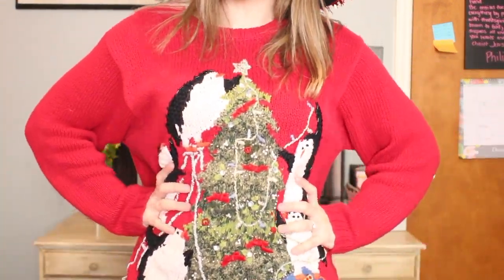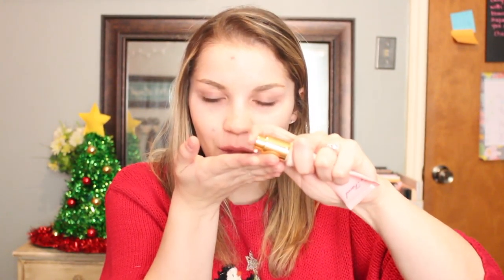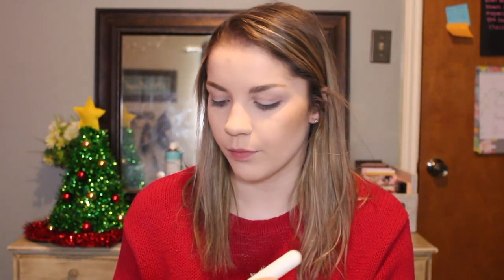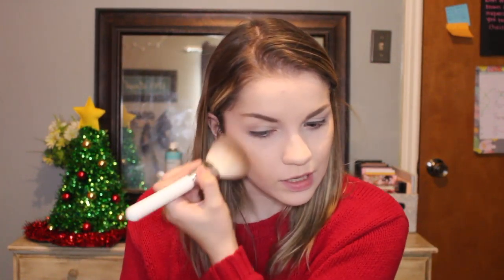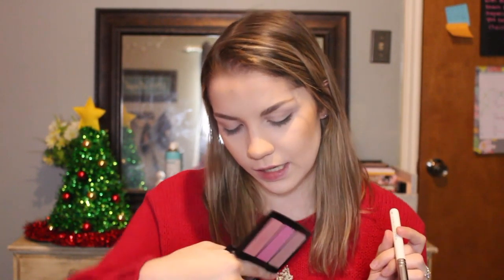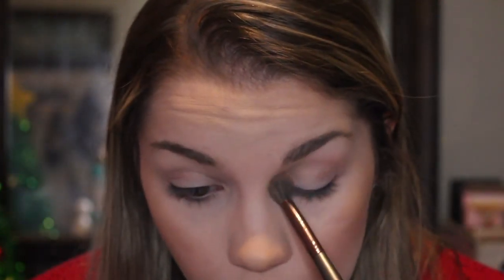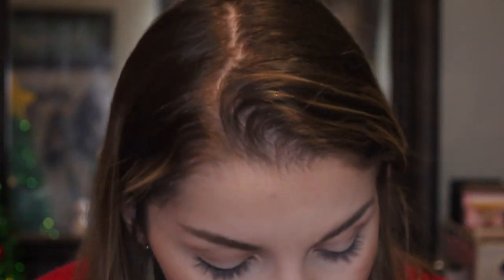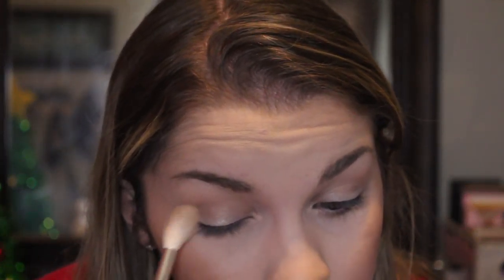Easy Classic Holiday Makeup Tutorial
Hey guys! Here is an easy classic holiday makeup tutorial. I love the classic look of winged liner with red lips, I think it looks so nice! Even if you're not using this tutorial specifically for Christmas time, it would still be great for just a fun night out. Red lipstick totally makes me feel like I could rule the world. I hope you guys enjoy! XOXO
-Madi